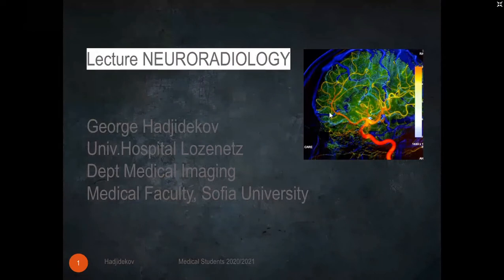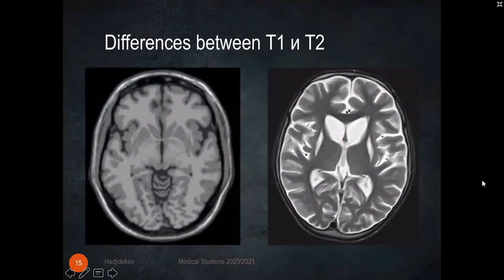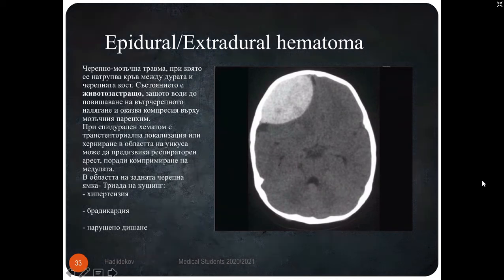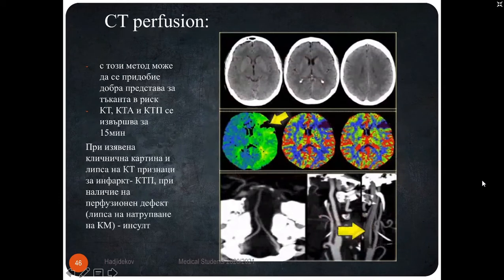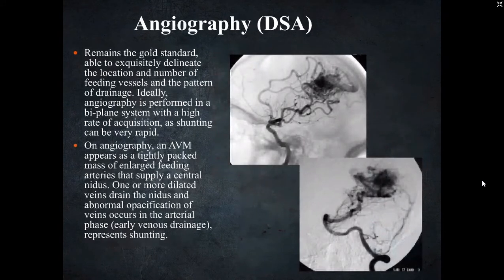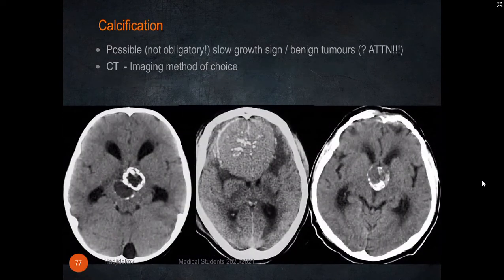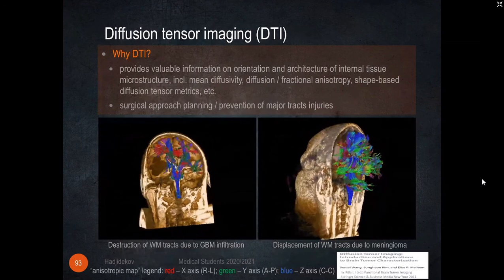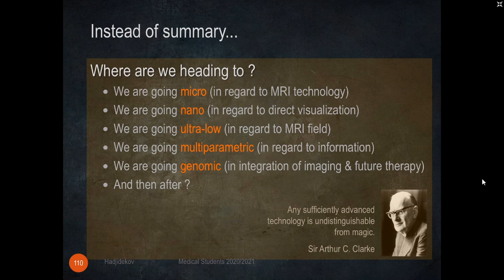Neuroradiology lecture 2020/11/ 25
Neuroradiology Lecture   2020/11/ 25 on Brain radiological findings : Stroke Neoplasms, trauma